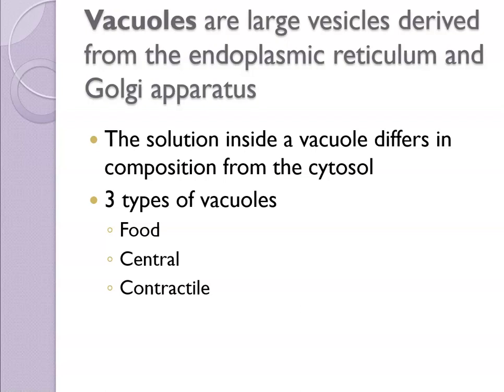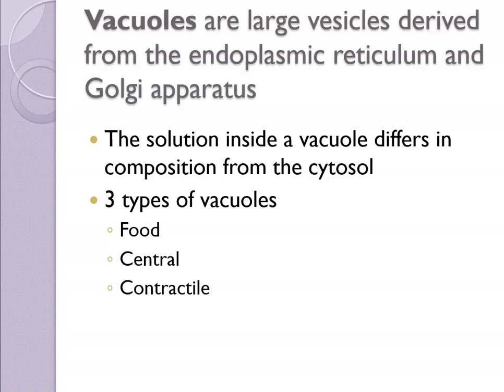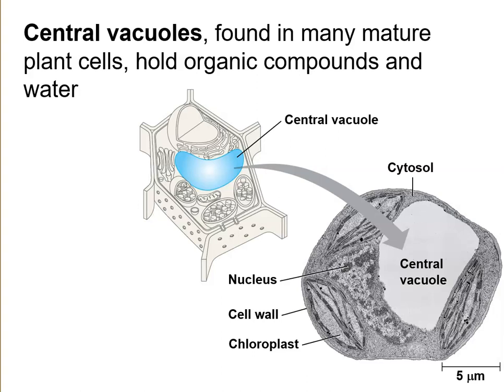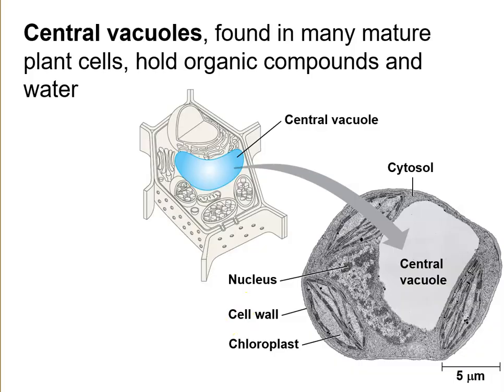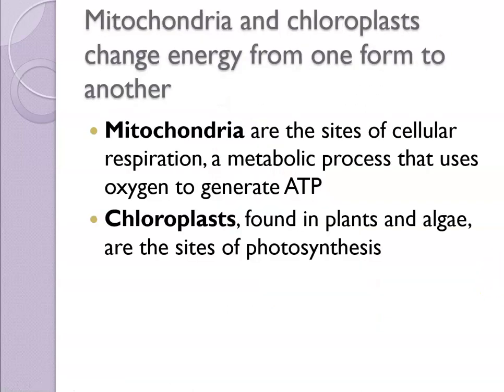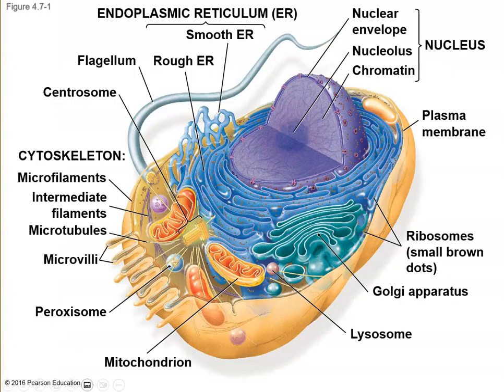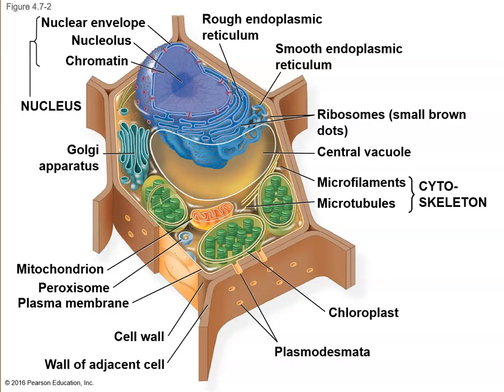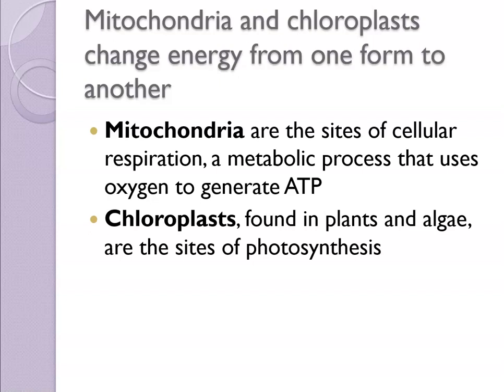Chapter 4 lesson vacuoles mitochondria chloroplasts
1. Distinguish plant cells from animal cells.
2. Match cell components with their descriptions